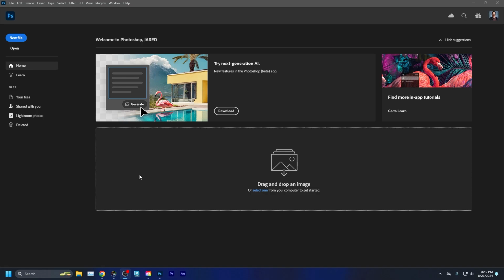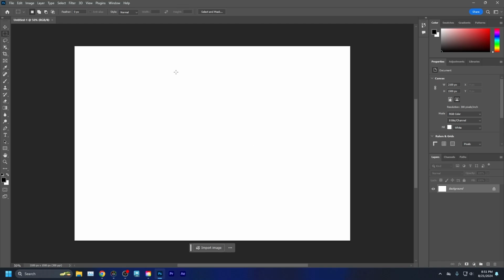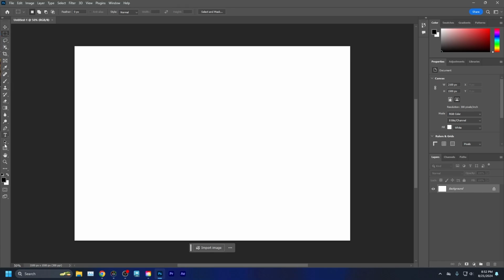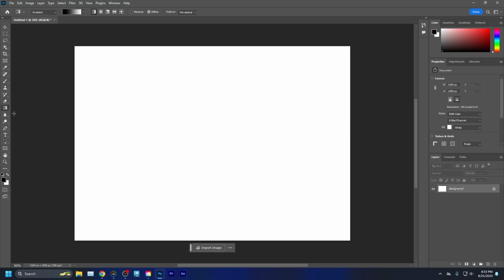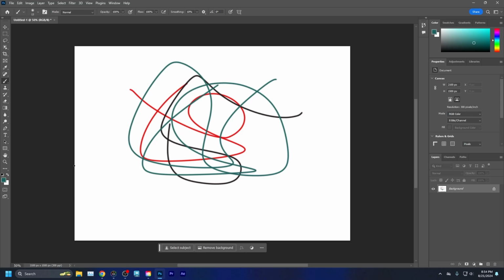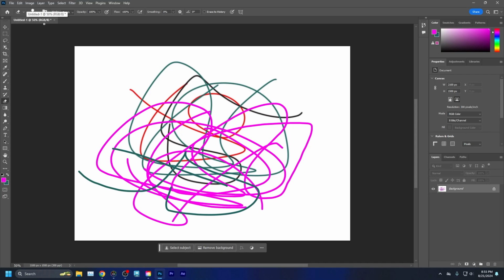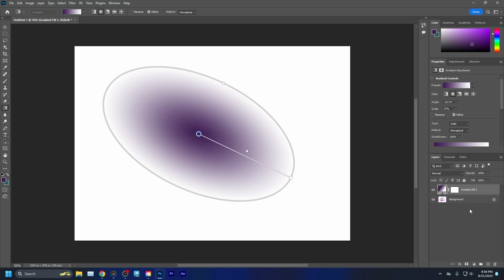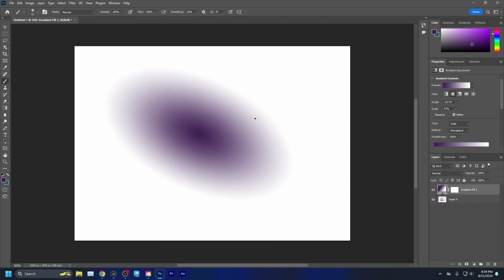Photoshop UI Lesson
A quick overview of Photoshop's UI.